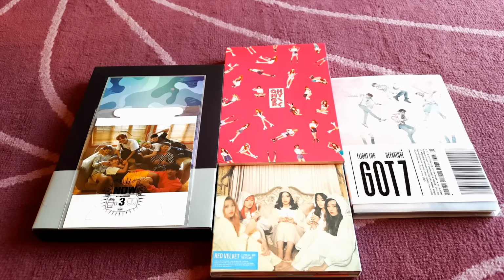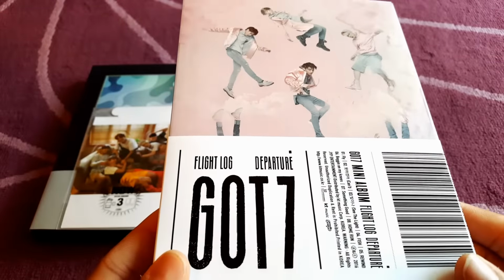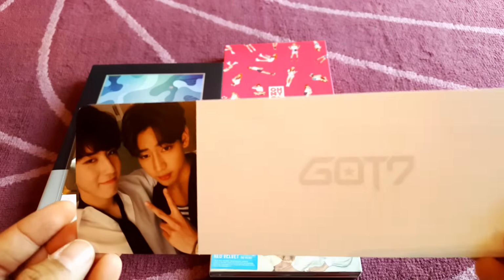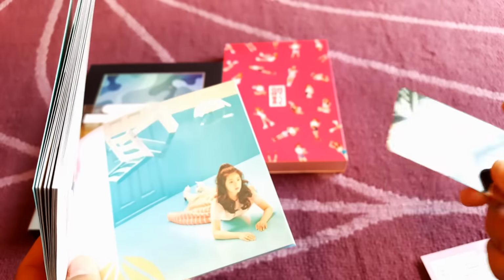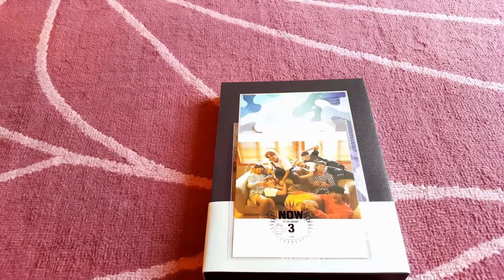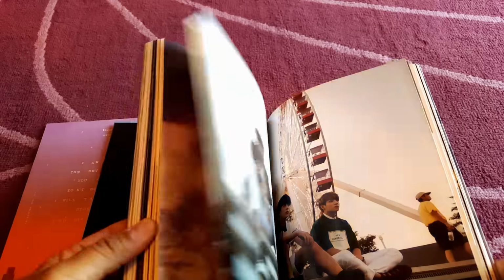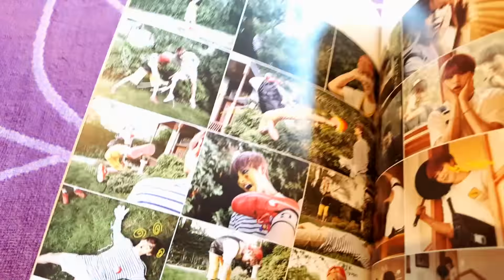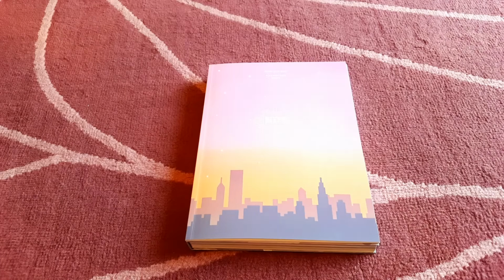Slipcase Haul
Finally, a recent releases haul. I hope you guys enjoy this terribly long video.

OMG, Got7 and Red Velvet were purchased on kpopgate.com and the BTS Now 3 photobook was purchased on catchopcd.net

, which is the stand alone store of grapemusiccd from ebay

If you decide to use catchopcd.net, please use my discount link if you want to save 5%